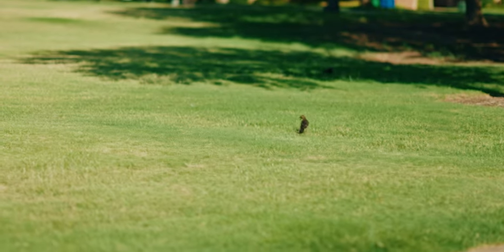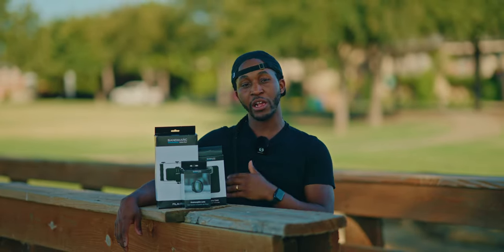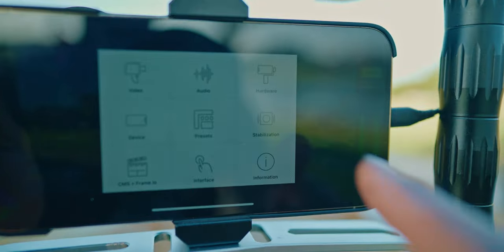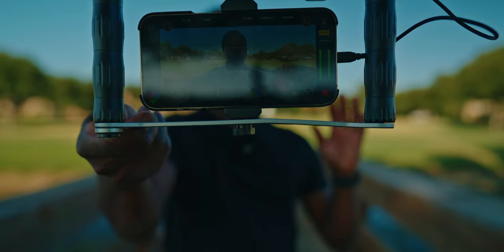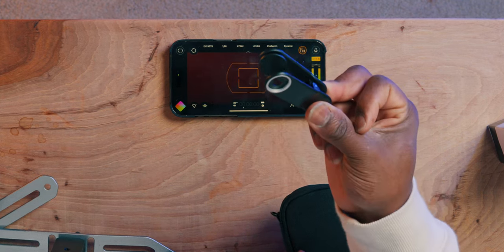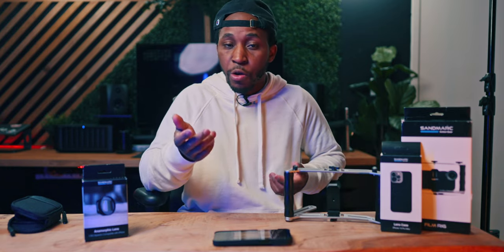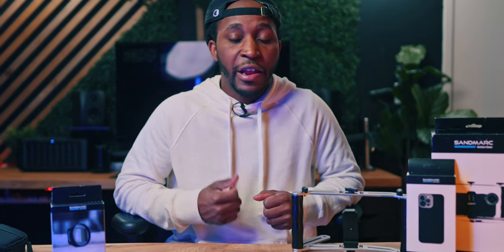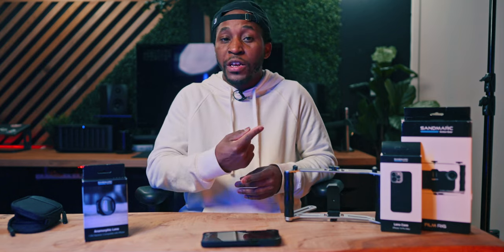Are iPhone Videos Good? 🤔 Sandmarc Anamorphic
In this video, I answer the question of the best camera to buy in 2023... spoiler alert, it's the best one available to you! So I test this theory by seeing what type of image quality I am able to get out of iPhone 14 Pro Max with Sandmarc accessories!